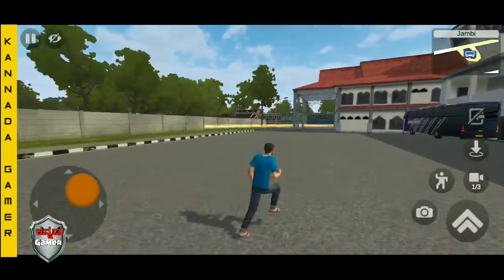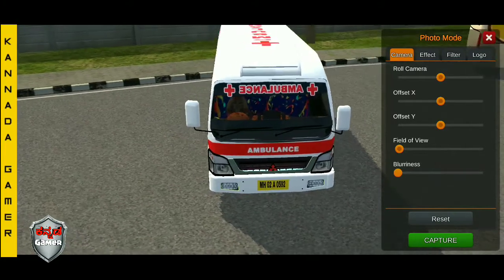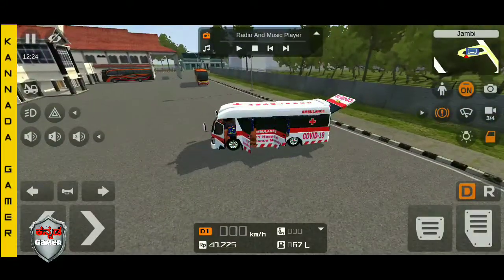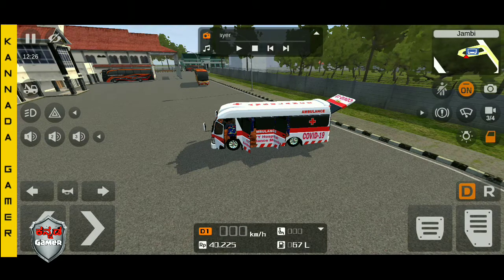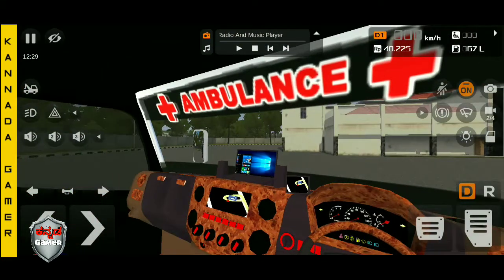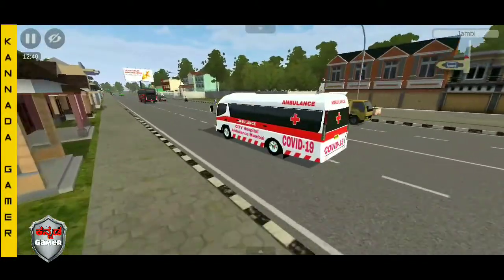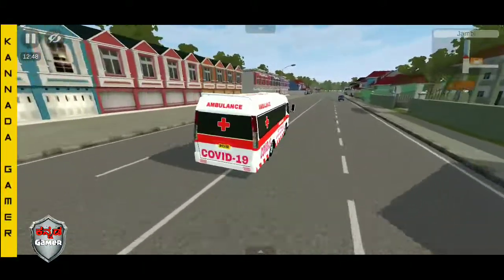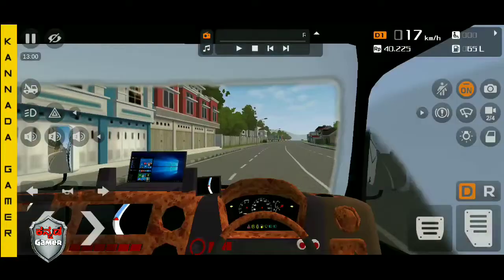🔴 Ambulance mod | Ambulance mod in bussid | Ambulance mod in bus simulator indonesia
Hi friends

Today i will show you Ambulance in bus simulator indonesia game

Download links📌📌📌📌📌

Ambulance livery (skin) link 🎈🎈🎈🎈

Note: If your problem has valid reason then video will be removed within 24 hours

How to install mod and  livery

How to install zip file mod

How to reach fly over in bus simulater indonesia game🎈🎈🎈🎈

How to play minecraft game🎈🎈🎈🎈

Kannada gamer,
bus livery,
indonesia bus simulater,
ksrtc bus livery,
livery karnataka,
Kannada bus,
Kannada game,
Kannadiga,
Bus,
Indonesia bus,
Change bus livery,